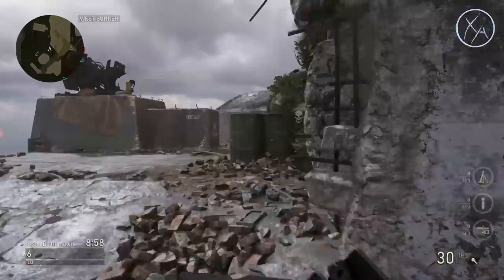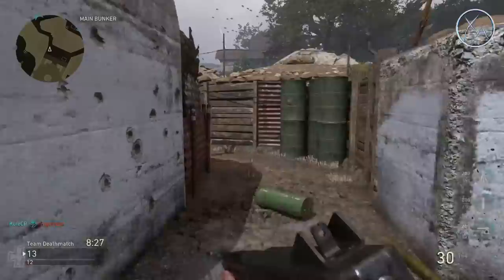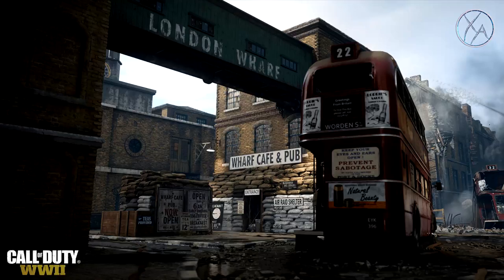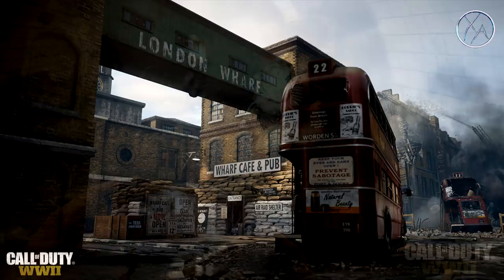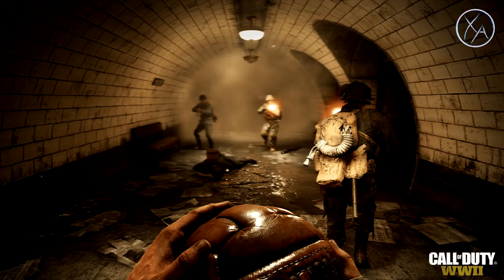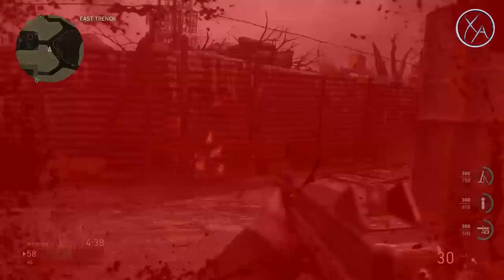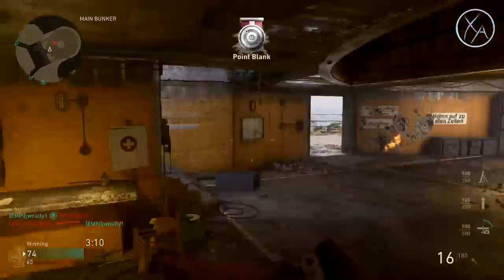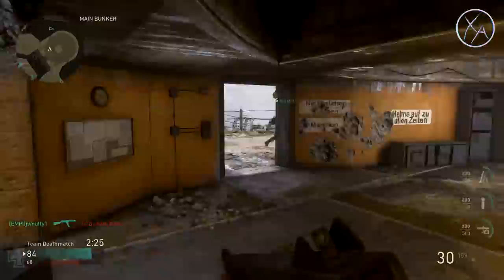New Game Mode "Gridiron" Confirmed + London Map! (CoD WW2)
Today I share some images and the official confirmation of the Gridiron game mode that's based off of Uplink as well as the reveal of a London map in Cod WW2.

Outro Song
Artist: Teminite
Song: Beastmode